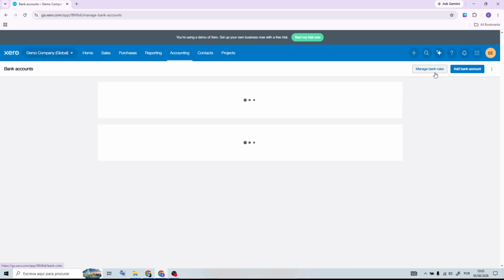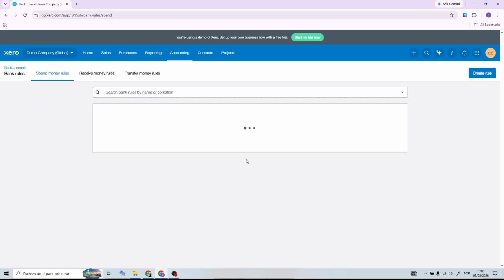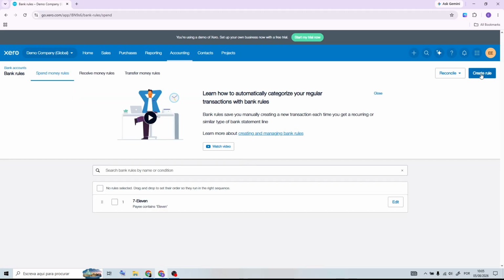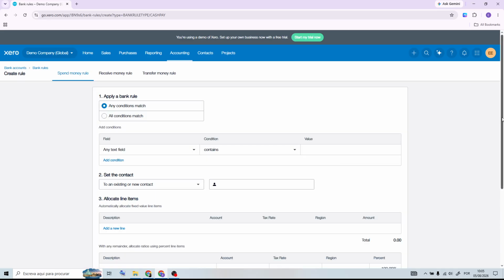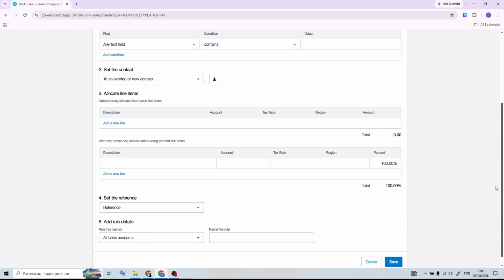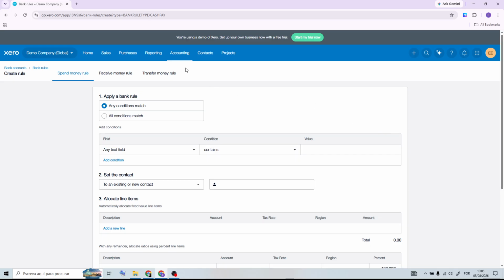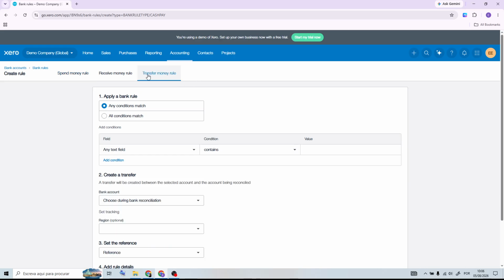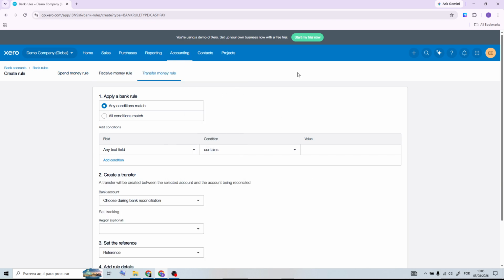HOW TO SET UP BANK RULES IN XERO (STEP-BY-STEP GUIDE 2026)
How to set up bank rules in Xero in 2026.

In this step-by-step tutorial, you'll learn how to create and configure bank rules in Xero to automatically categorize transactions and speed up bank reconciliation. This beginner-friendly guide covers rule conditions, transaction matching, payees, account codes, tax rates, descriptions, fixed and percentage allocations, reconciliation, testing, and common bank rule issues.

In this video, you'll learn:

How to set up bank rules in Xero

How to create a new bank rule

How to define conditions for matching transactions

How to choose account codes and tax rates

How to assign payees, descriptions, and references

How to split transactions using fixed or percentage amounts

How to apply bank rules during reconciliation

Common Xero bank rule issues and how to fix them

This tutorial is beginner-friendly and perfect for small business owners, accountants, bookkeepers, finance teams, freelancers, and Xero users who want to automate transaction coding and bank reconciliation.